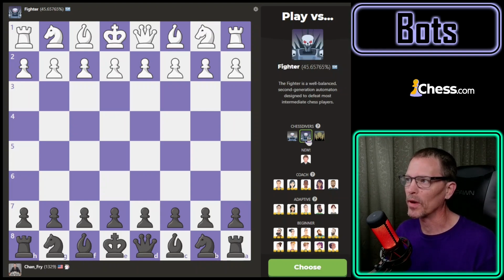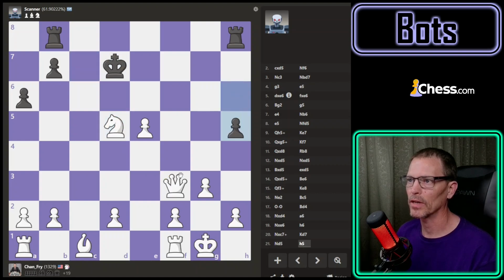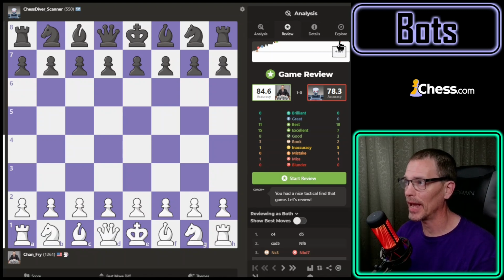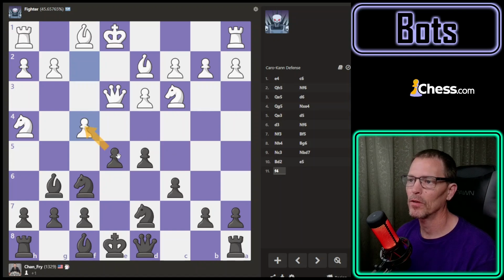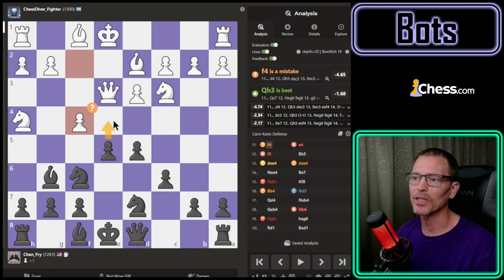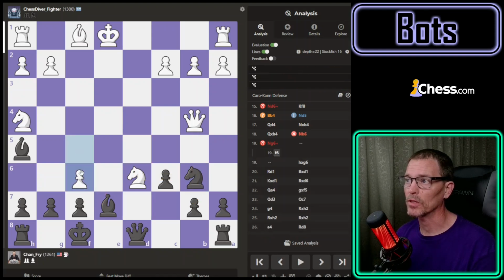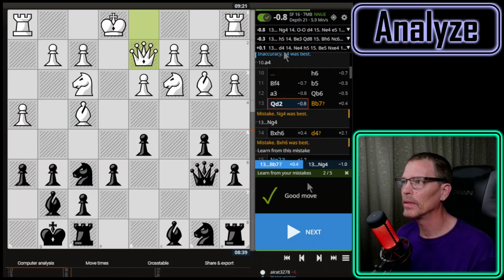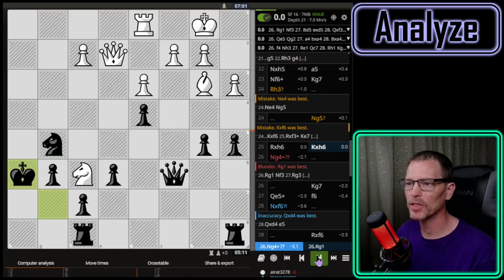Day 53: Playing New Bots, Analyzing 1 Game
0:00 Intro
0:25 Sponsored Ad
1:22 Bot 1
7:12 Analysis 1
8:55 Bot 2
13:55 Analysis 2
17:15 Rapid analysis